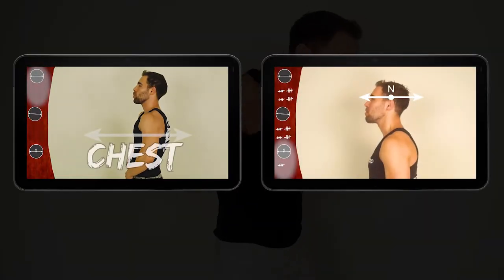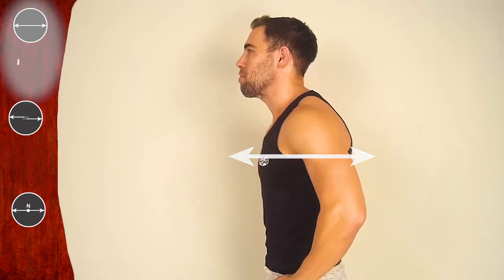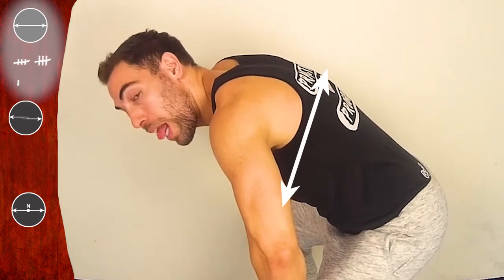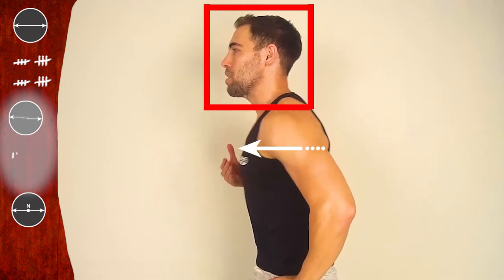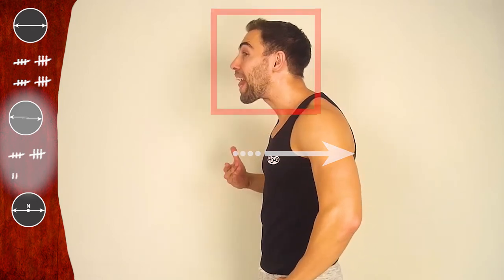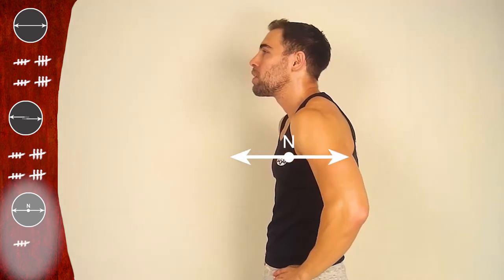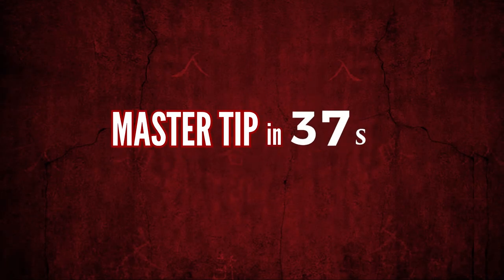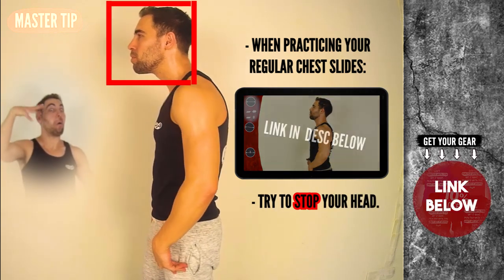💃Chest & Head Isolation Full Tutorial ★ Chest & Neck Body Isolation Front to Back★Intermediate★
► Learn & practice body isolation moves for Chest & Head isolation Front to Back. This is a chest and neck body isolation tutorial for intermediate level.  Let's practice together😃

★★Be Sure to practice the Chest & Head-Neck Isolations Slides front to back SEPARATELY!

➙ So PRACTICE this body isolation drill again 😉

❓¿  COMMON QUESTIONS  ¿❓
★ Why am I doing all these FULL TUTORIALS for you for free? (and will stay for FREE FOREVER!!)
★ How do I get one of MBC t-shirts?

If you loved this video, help people in other countries enjoy it as well by making captions for it. Spread the knowledge and impact.

🎓Bonus Quotes🎓
"Don't practice until you get it right. Practice until you cannot get it wrong" — Unknown

"Practice isn't the thing you do once you're good. It's the thing you do that makes you good." —Malcolm Gladwell

"Repetition is the mother of skill" — Tony Robbins

"Repetition is the mother of learning, the father of action, which makes it the architect of accomplishment." — Zig Ziglar

🎥 VIDEO GEAR 🎥
(Used For This Video)

*Logitech C922 Webcam

*SJCAM Action Camera SJ4000

60-Inch Lightweight Tripod

Samson Go Mic

Lighting Kit

** Editing Softwares
Adobe Premiere Pro CC
Adobe Photoshop CC